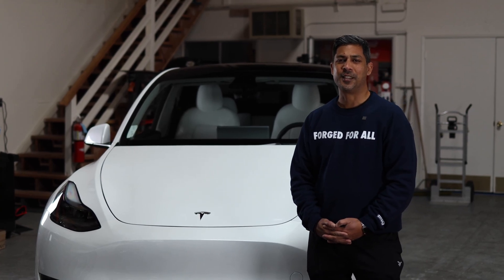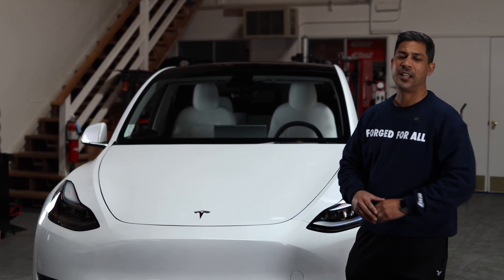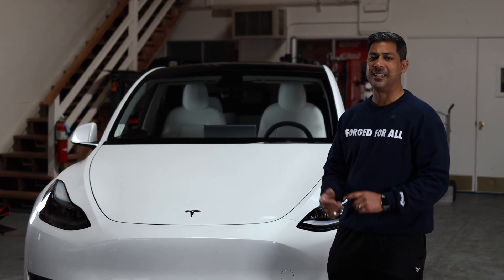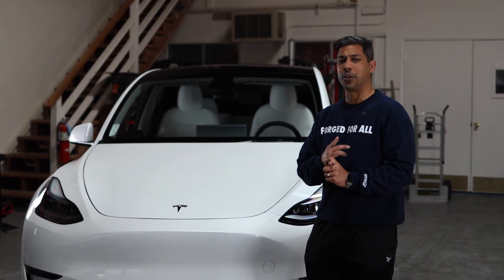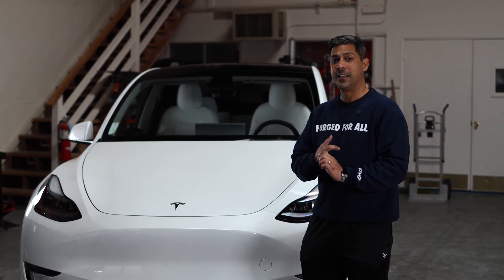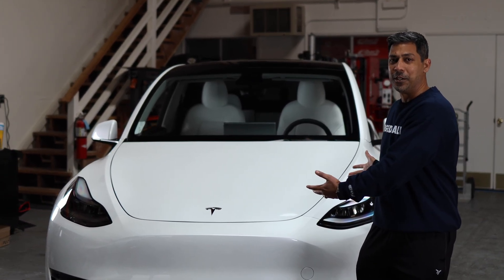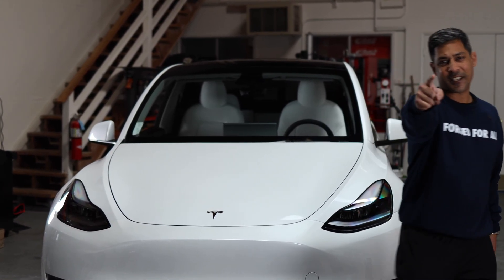TESLA MODEL Y TEIN COILOVER Install DIY + MPP CAMBER ARMS + Titan 7 wheels debut!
We have got our first iteration of the company's 2023 Model Y Performance. This video will showcase the parts and how to install coilovers on the Model Y including all torque specs and best practices. Read below!

In the matter of one month we have already lowered it on some budget coilovers, some amazing Mountainpass Performance front and rear upper control arms, as well as some Forgedforall Titan 7 T-C5 wheels that just released. Hope you enjoy. Products linked below.

0:00 Intro
0:27 Height Measurement
1:24 HEPA Filter Removal
1:48 Front Suspension Removal
3:29 FUCA Removal
4:07 FUCA Replacement
4:55 Reinstall Carriage
6:00 Check Front Damper Nut
6:09 Tein Front Installation
8:43 Reinstall HEPA Filter
9:12 Replacing RUCA
9:50 Rear Tear Down
10:43 Transfer Rear Spring Isolator
11:03 Install Rear Springs
11:18 Check Rear Damper Nut
11:27 Transfer Rear Damper Bolt
11:44 Install Rear Damper
14:00 Tighten Locking Collars
14:19 Install Wheels
14:52 Outro
15:19 B-Roll